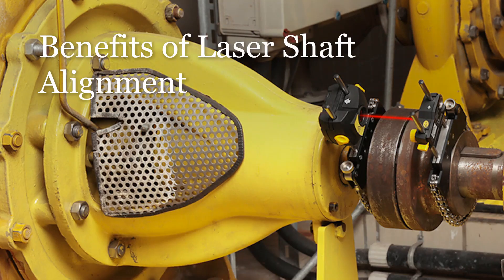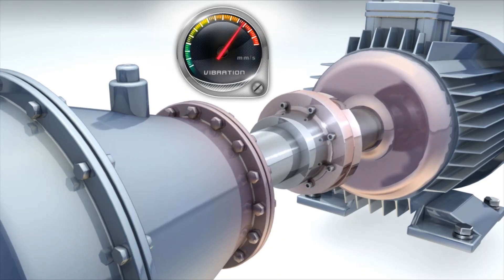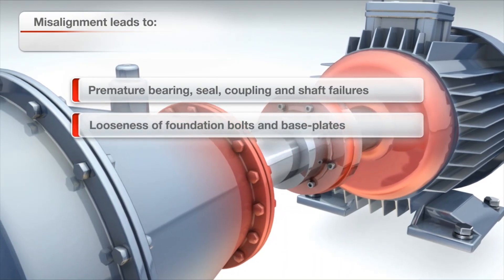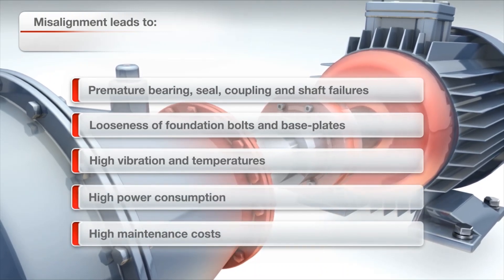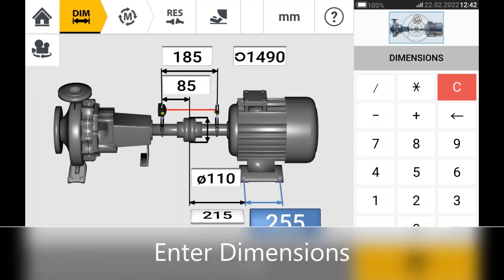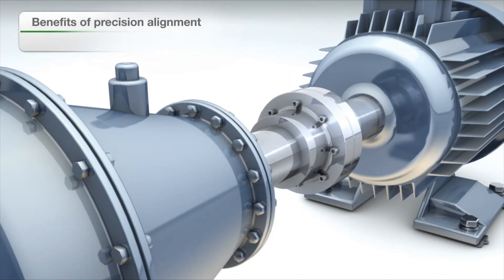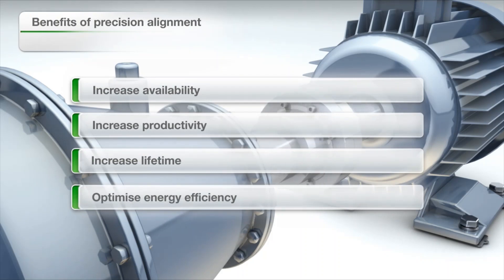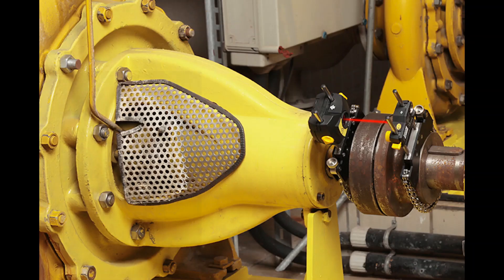Benefits of Laser Shaft Alignment Tool | Fluke 831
The rugged Fluke 831 has an intuitive guided user interface that enables quick and complete shaft alignment without advanced training or complicated programs. And while it’s easy to use, laser alignment with the Fluke 831 is powerful enough for the skilled technician. You can cover more of your machines with all the functionality needed on the plant floor, from thermal growth to user defined tolerances and more.